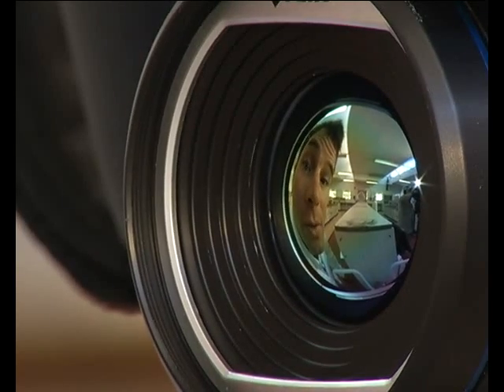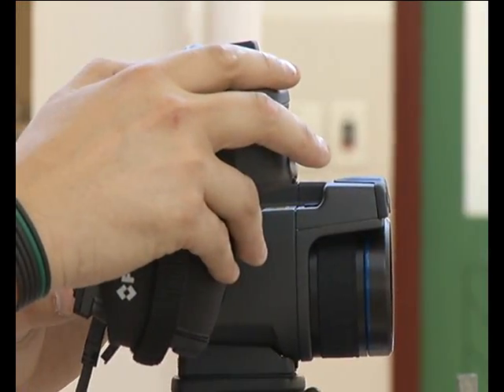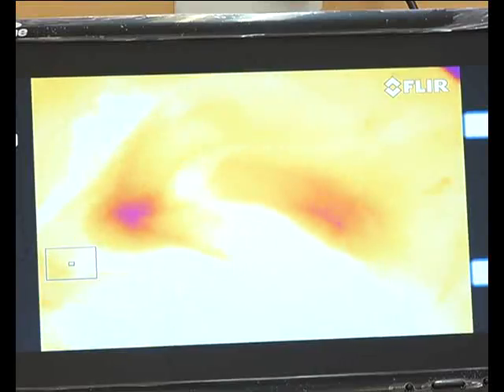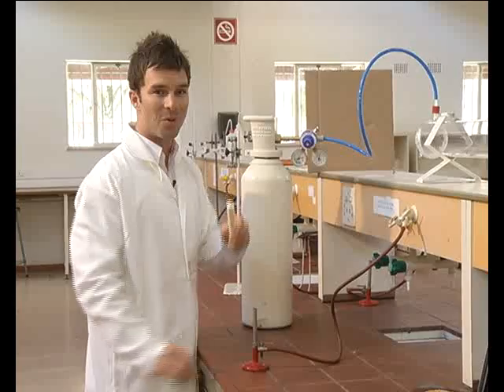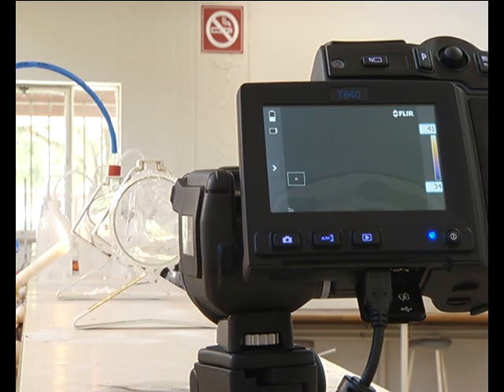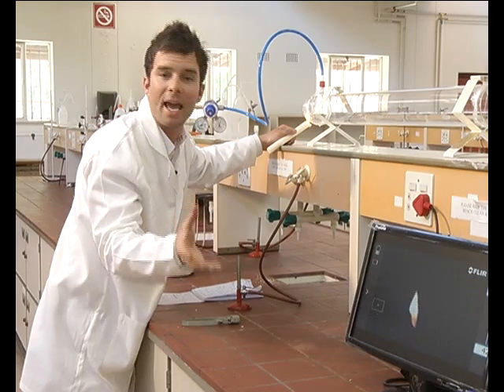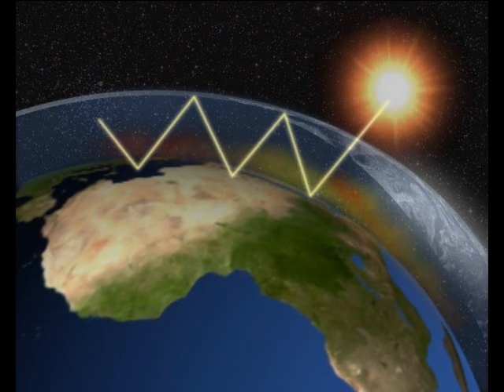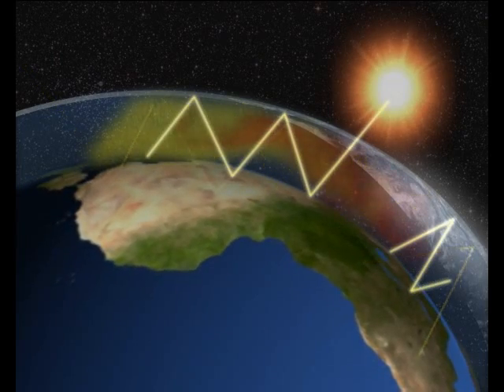Carbon Dioxide Experiment.mov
This is part of the eNewschannel's coverage of the COP17 Climate Change Conference held in Durban from November 28th-December 9th